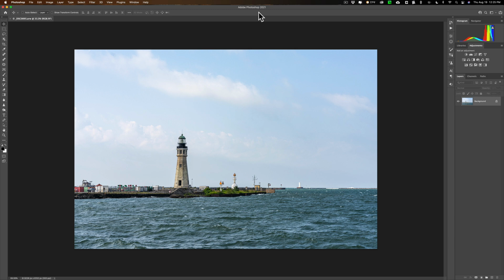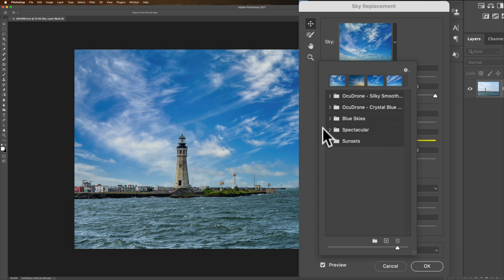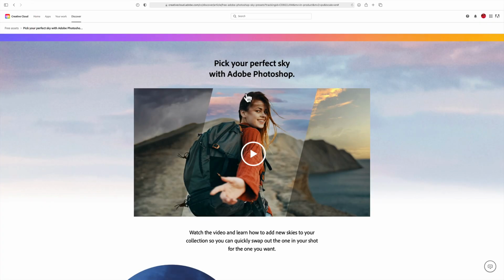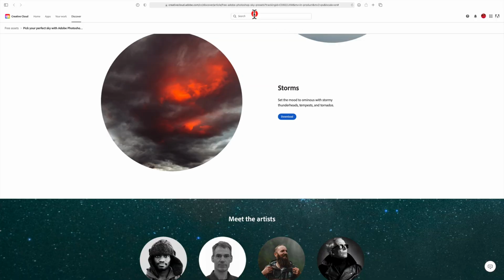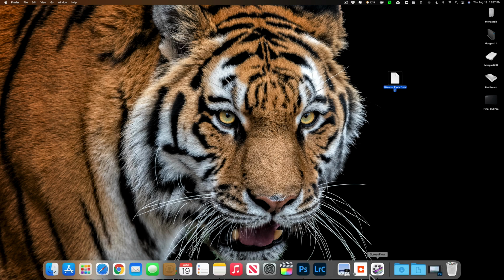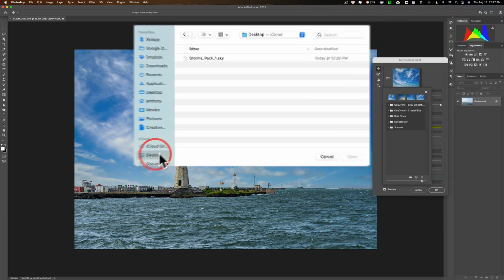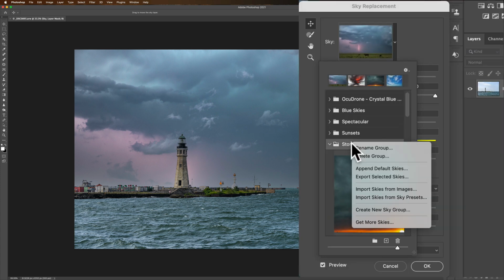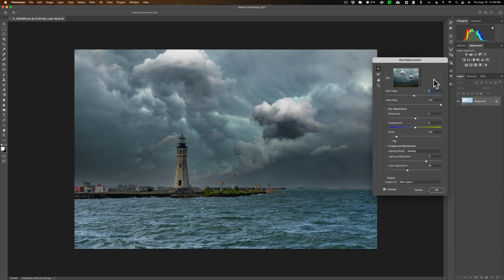Download FREE SKY IMAGES from Adobe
If you have a Creative Cloud subscription, you can download free sky packs from Adobe. In this video, I demo how to download them and how to install them into Photoshop.

In this video, I'm using Photoshop version 22.5.0 -- the menu item I show in this video, to go to the sky packs, isn't in earlier versions of Photoshop.

To save 10% on your purchase of CleanMyMac X:

1.
4. The prices will be reduced, and you’ll be able to select the license and proceed with the payment